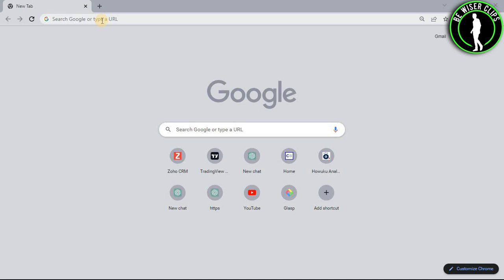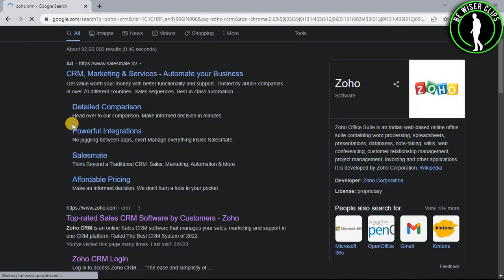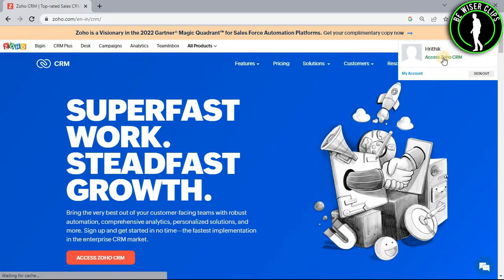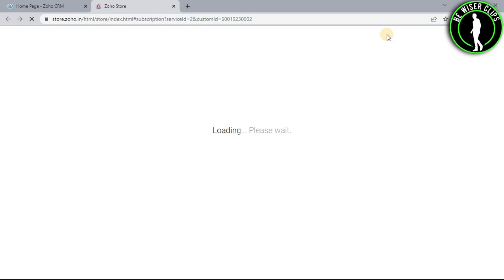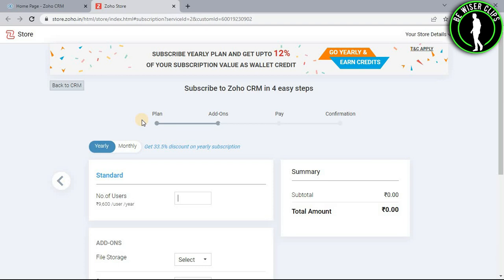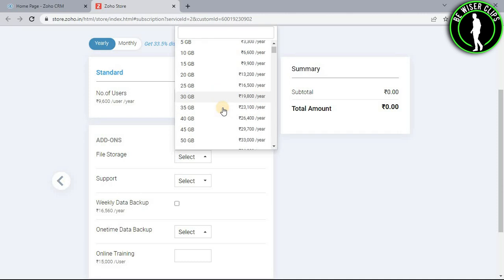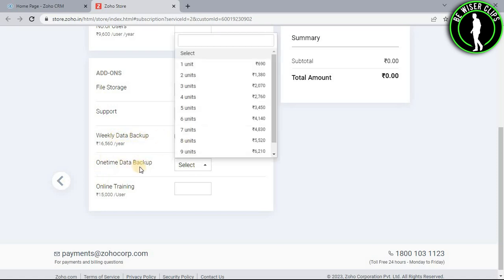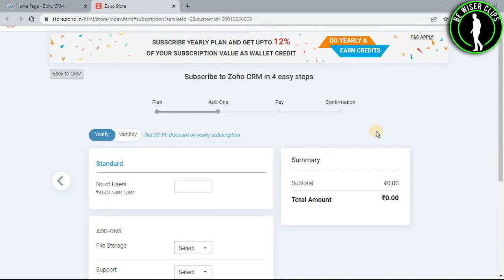How to Update Zoho CRM Account on Zoho CRM | Zoho CRM Tutorial